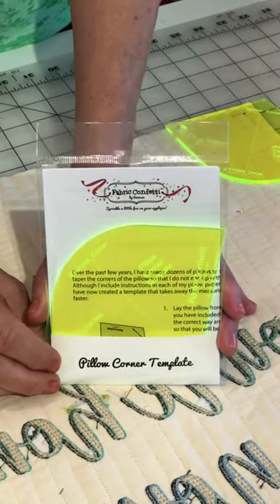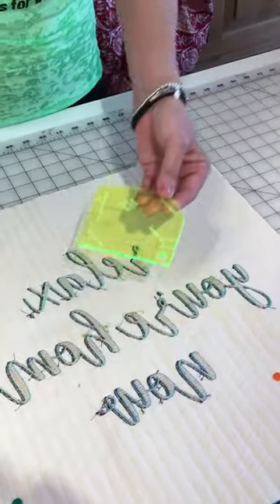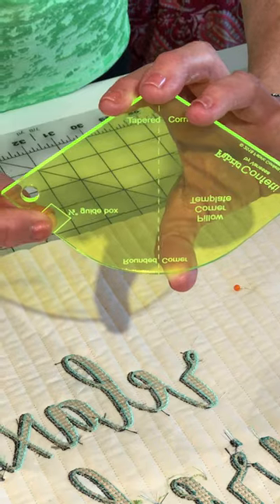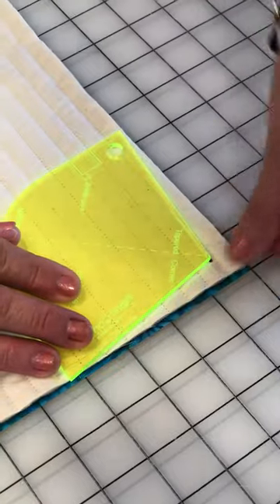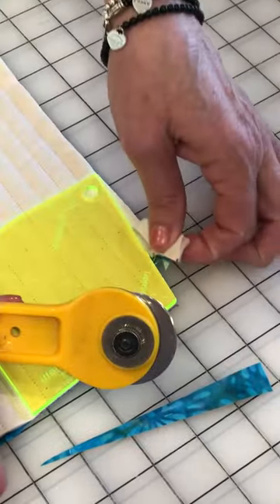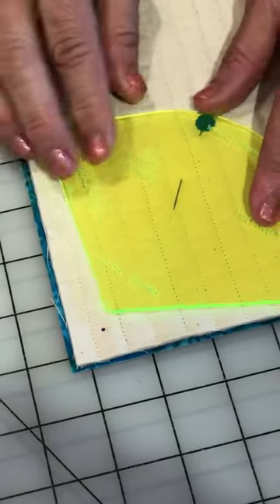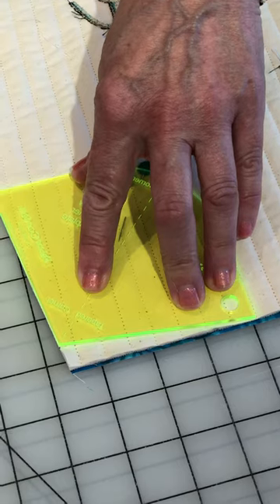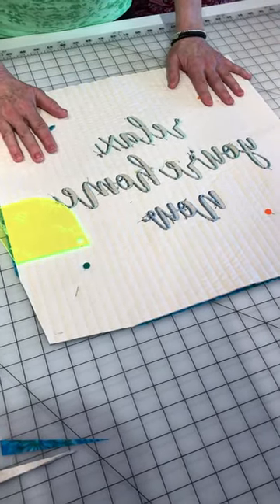Pillow Corner Template Tutorial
Over the past few years, I have made dozens of pillows to showcase my machine embroidery designs. I always
taper the corners of the pillow so that I do not end up with “dog-ears” (pillow corners that stick out like a dog’s ear).
Although I include instructions in each of my pillow patterns for measuring and drawing out the tapered corners, I
have now created a template that takes away the measuring aspect and makes creating these tapered corners much
faster.